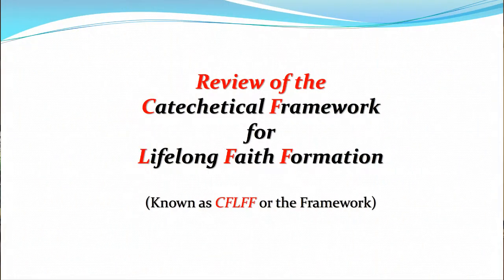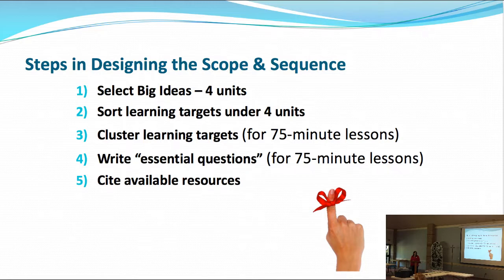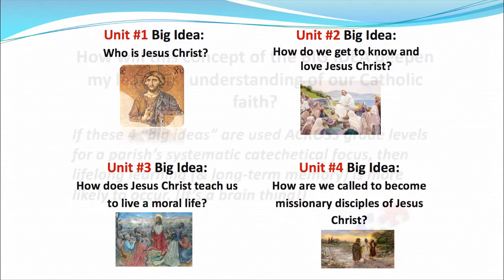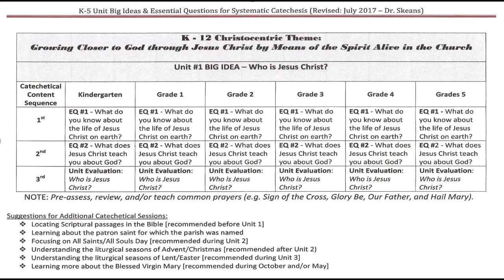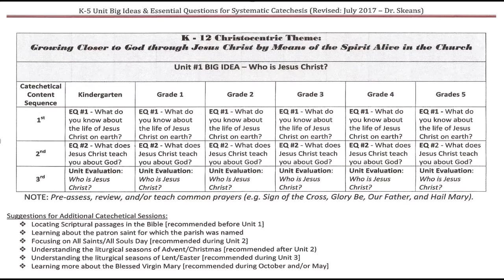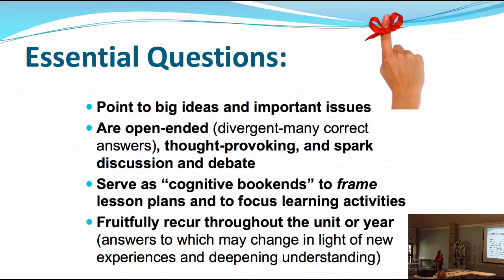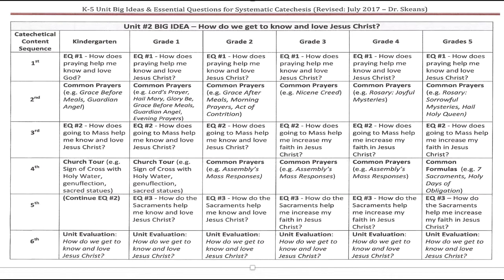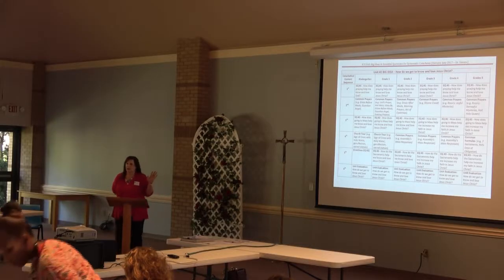Review of Framework 4 Big Ideas EQ